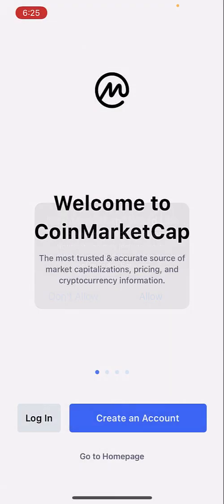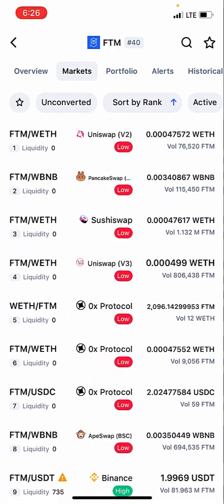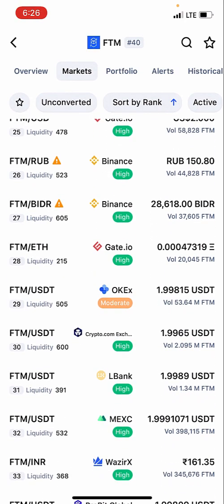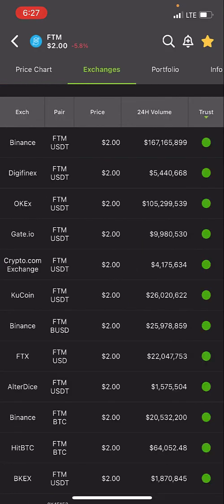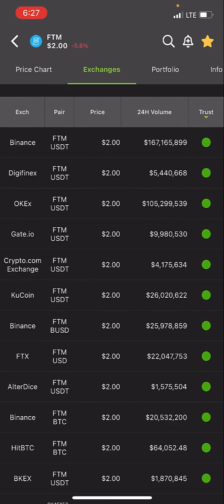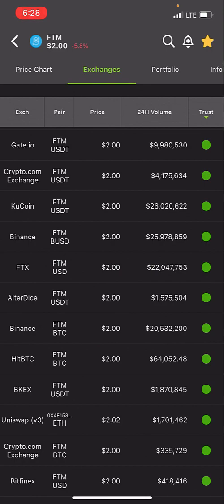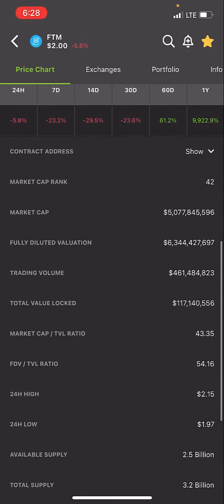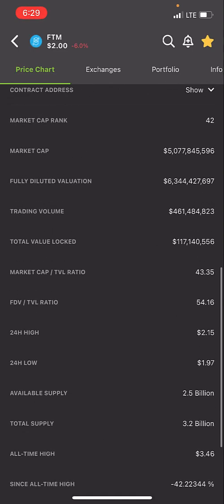How To Know The Exchanges Where You Can Buy Any Cryptocurrency Coin or Token